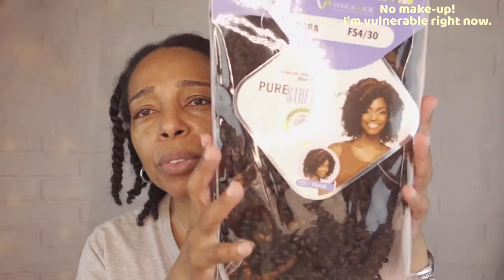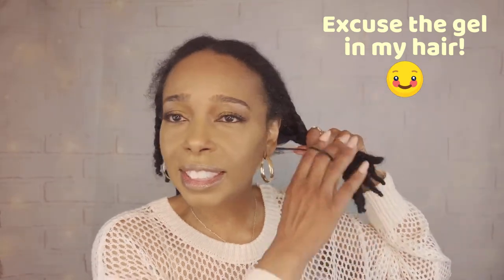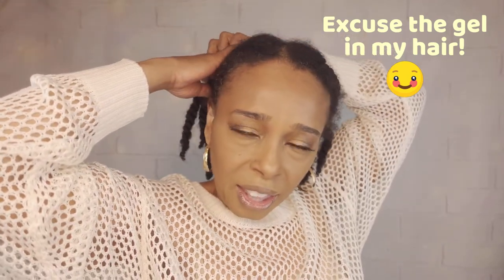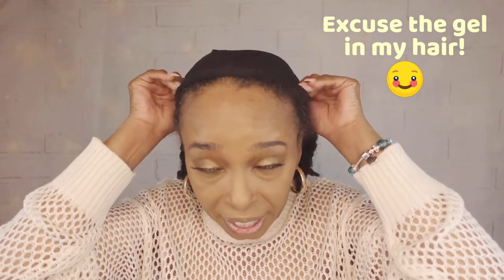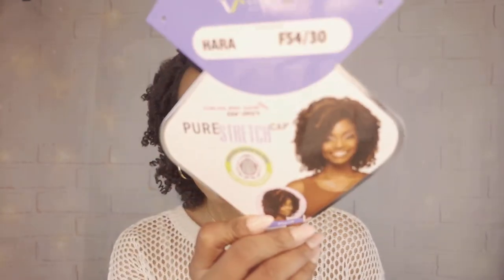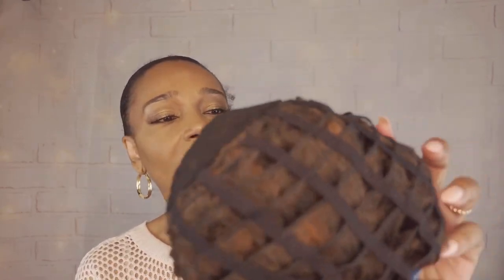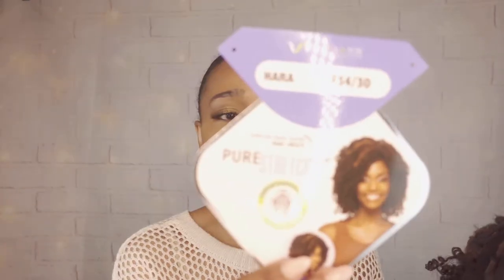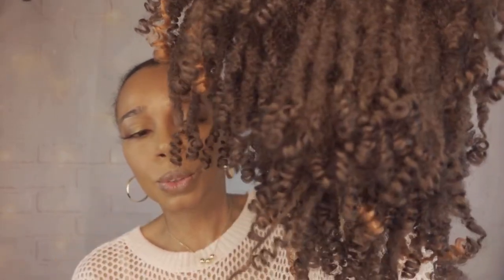Vivica Fox Synthetic Pure Stretch Cap Wig | Hara Wig Review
Vivica Fox Synthetic Pure Stretch Cap Wig | Hara Wig Review.  In this video I review the Hara Wig.  It is a synthetic wig that  is made on a pure stretch cap.

Price: $23.00
The color worn in video : FS4/30
Colors: 1, 1B, 2, FS1B/30, FS4/30

00:00 Welcome
00:12 Scenes from the video
00:31 Announcement of wig name
00:53 How I put my pony-tails under my wig cap
02:34 360 View of Wig
04:52 Photo Gallery #2
05:08 Specifications of Wig
06:22 Thanks for watching